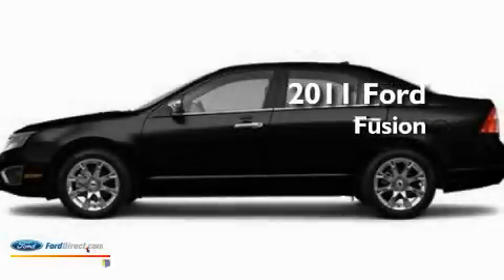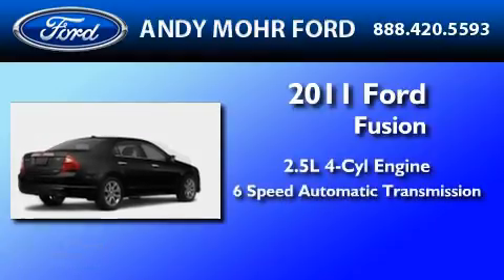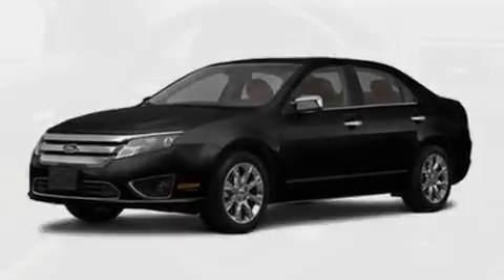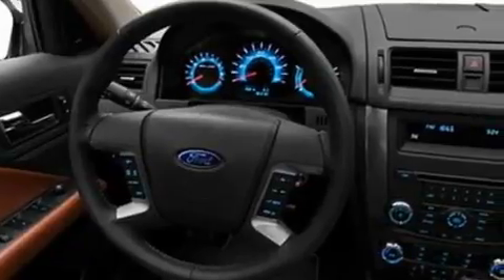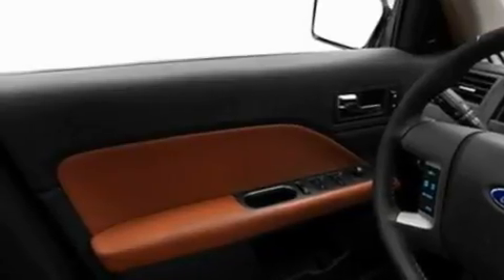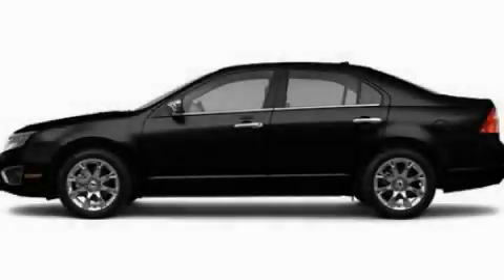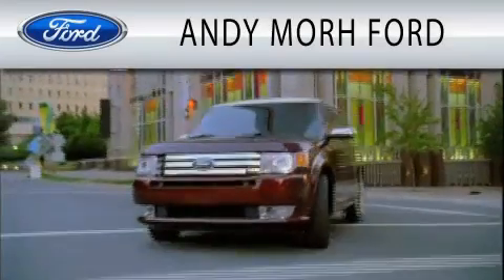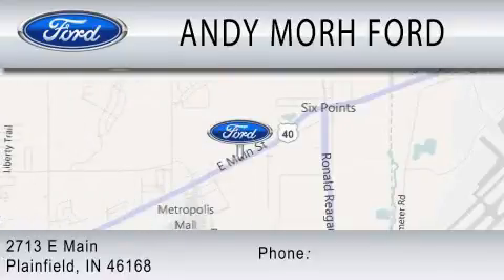2011 FORD FUSION Plainfield IN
Year : 2011
 Make : FORD
 Model : FUSION
 Engine : 2.5L I4
 Trans . : AUTO 6SPD
 Exterior : TUXEDO BLACK METALLIC

 Stock : C11614